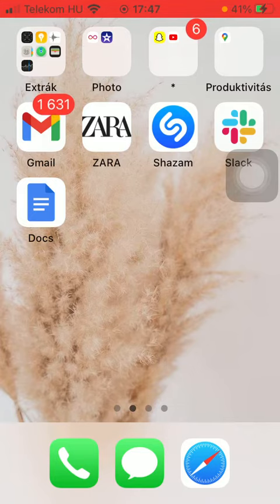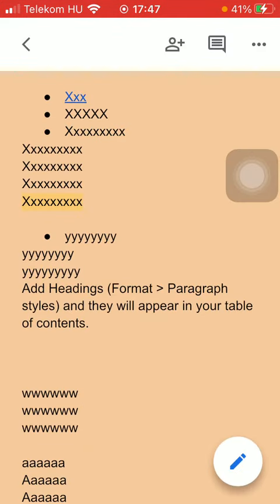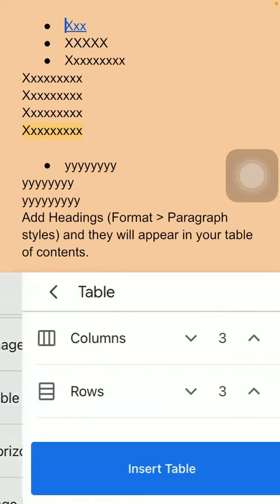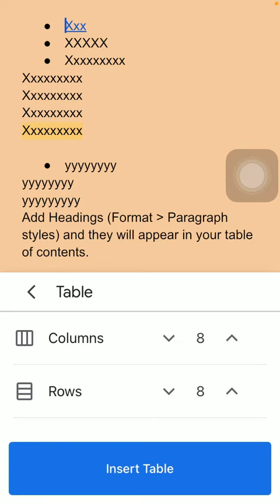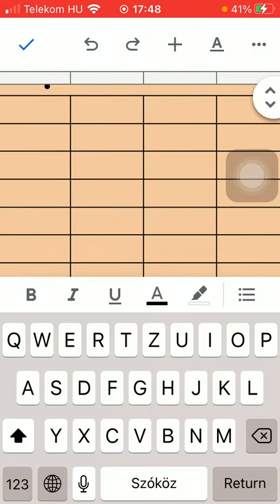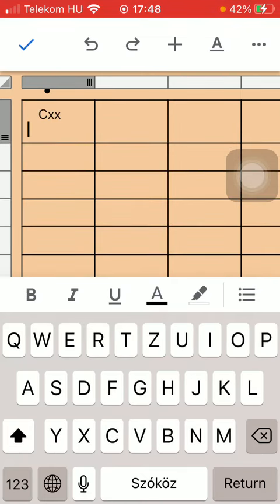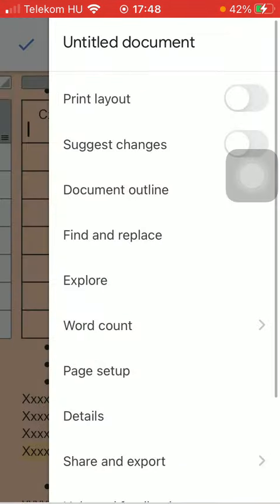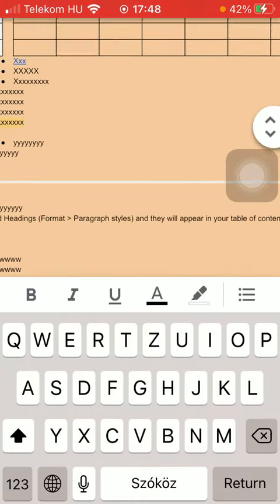How to Create Tables in Google Docs? - Google Docs Tips